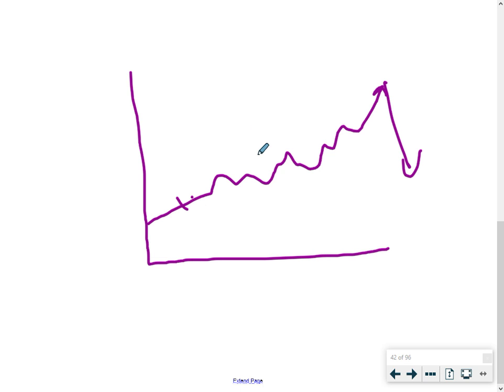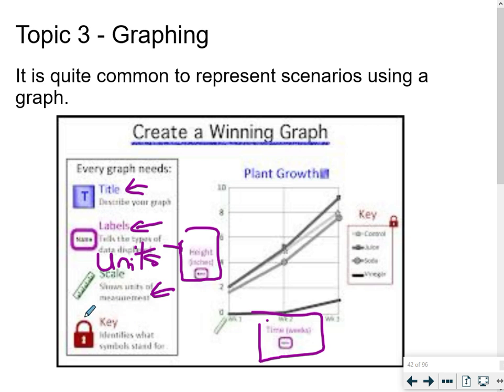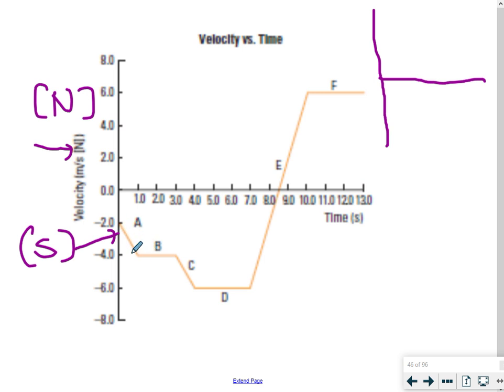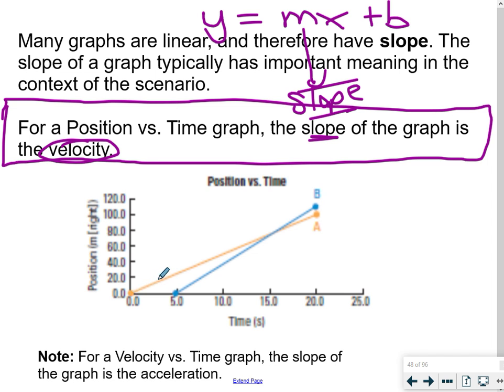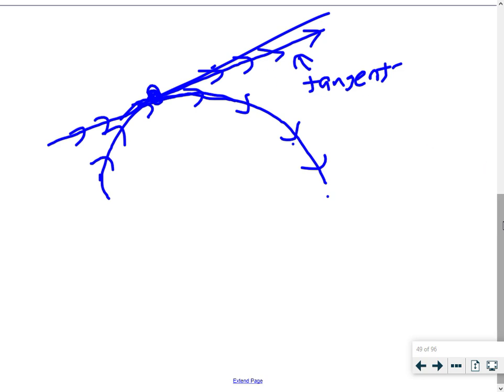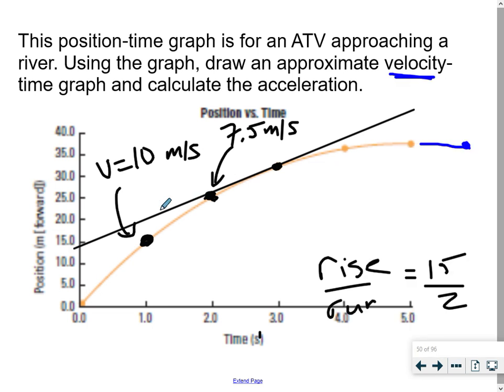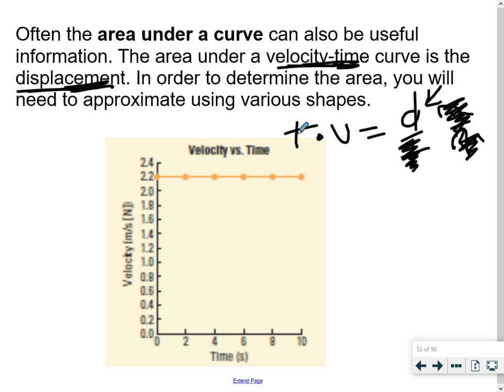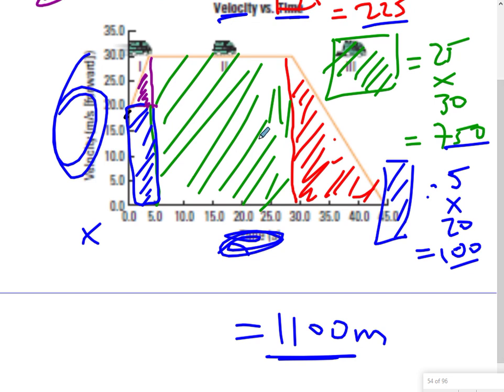3. Graphing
Mod 30 P20 Class on Feb 6th